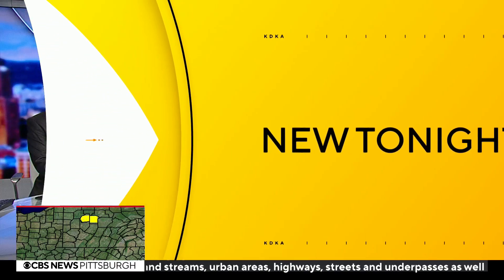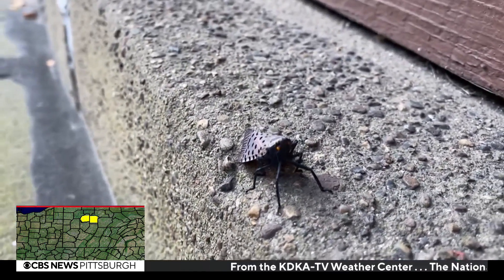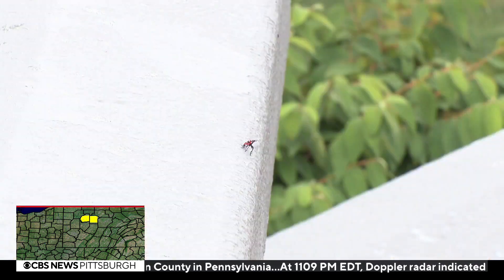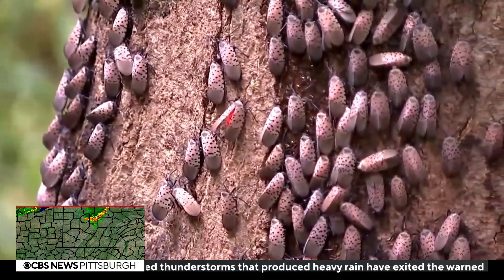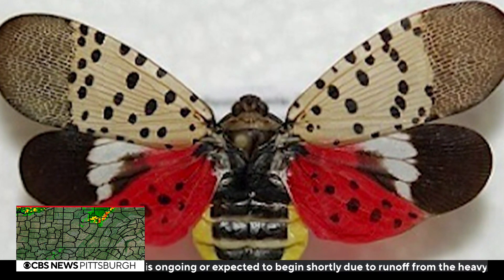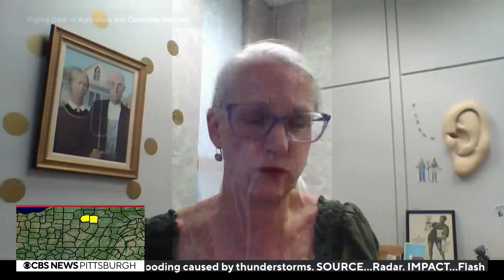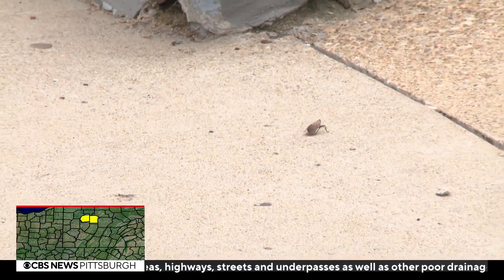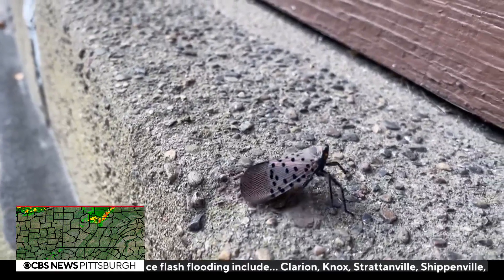There is a reason you are seeing more spotted lanternflies than usual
KDKA-TV's Royce Jones has more.